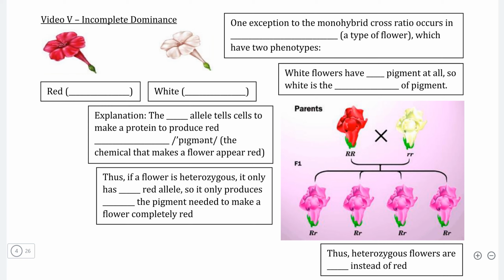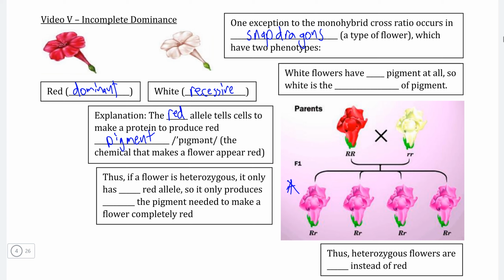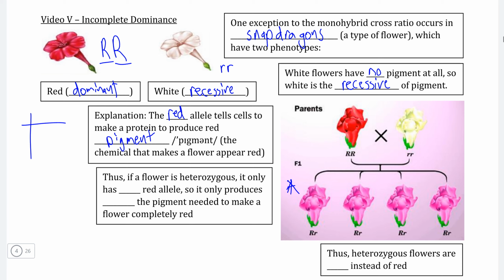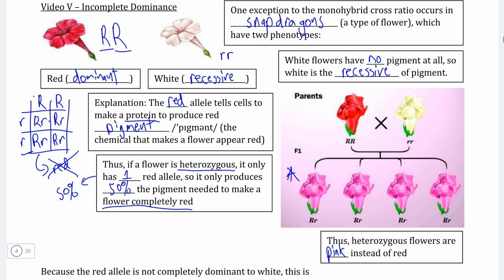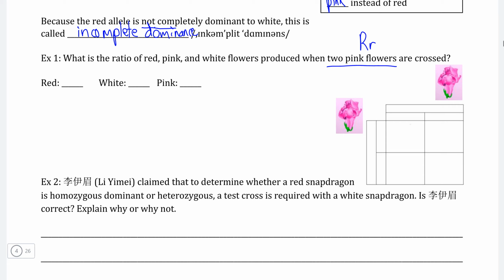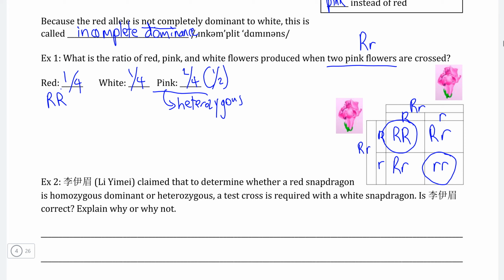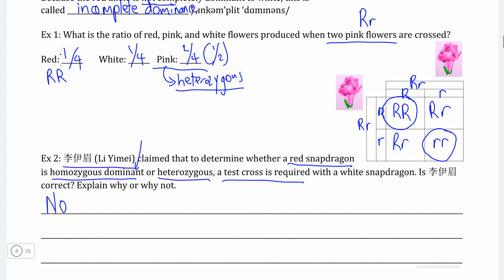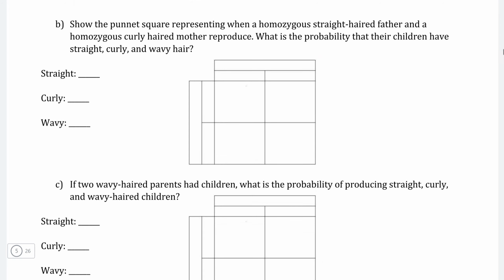Genetics IV, Video IV - Incomplete Dominance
Instructional video introducing incomplete dominance - where one dominant allele is not enough alone to override the recessive phenotype, resulting in a third phenotype for heterozygous individuals (ex: curly, straight, and wavy hair).